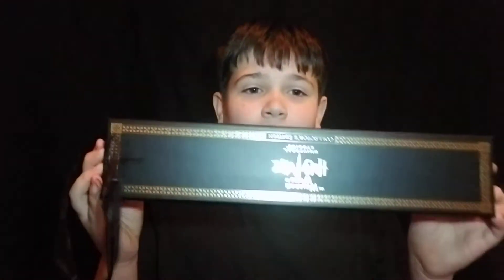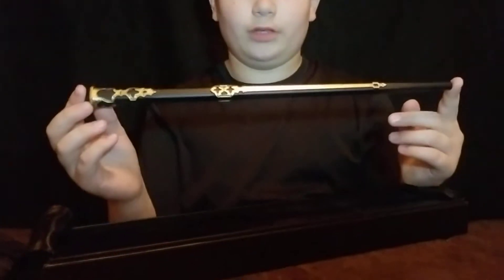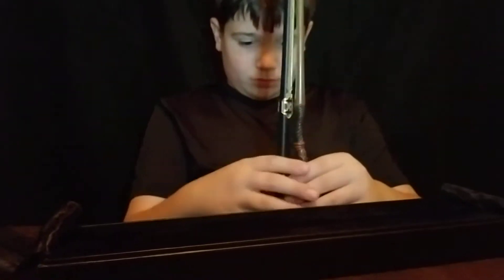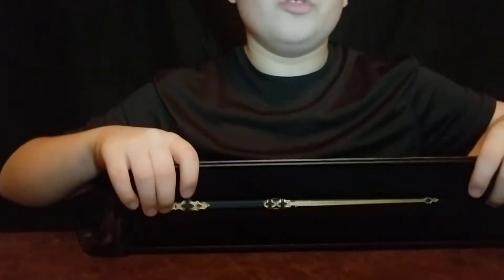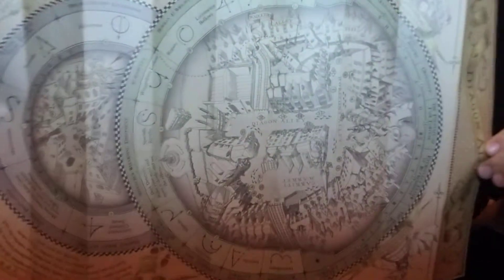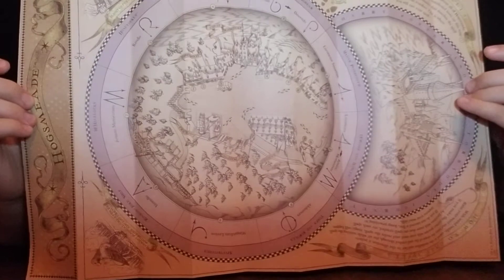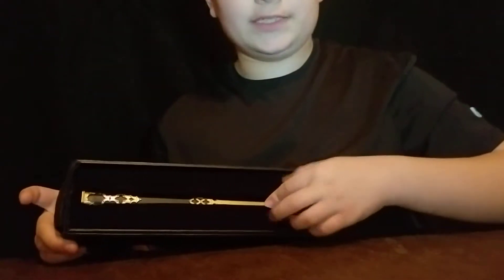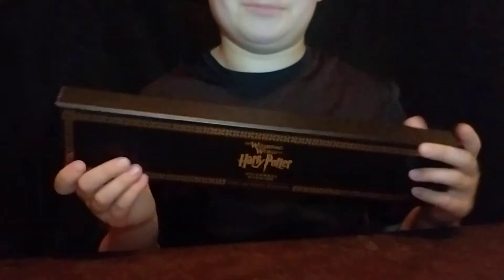Dark arts collectors edition